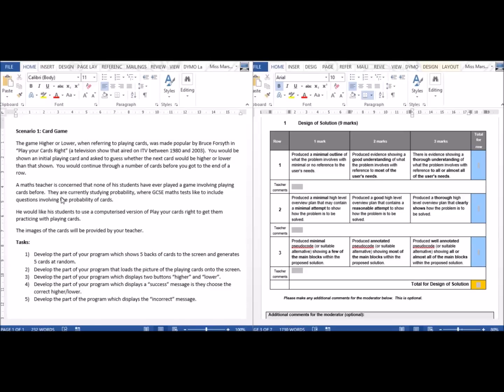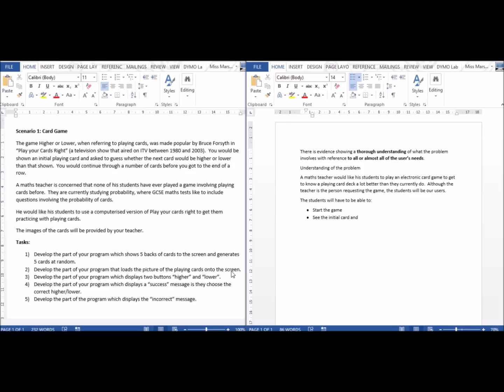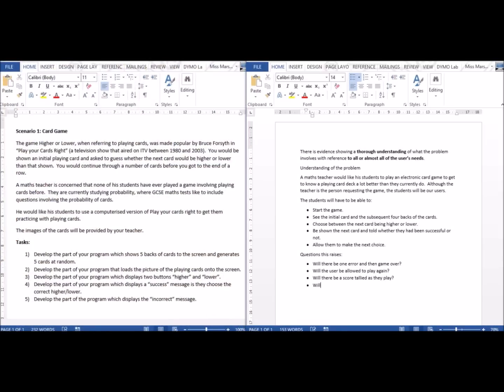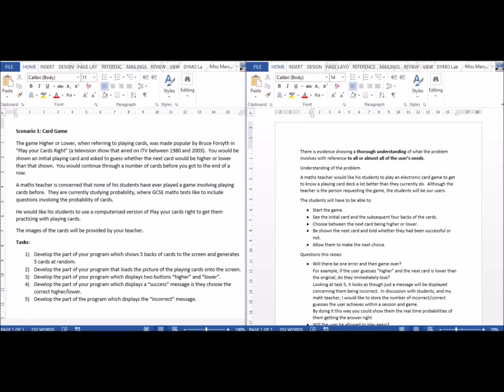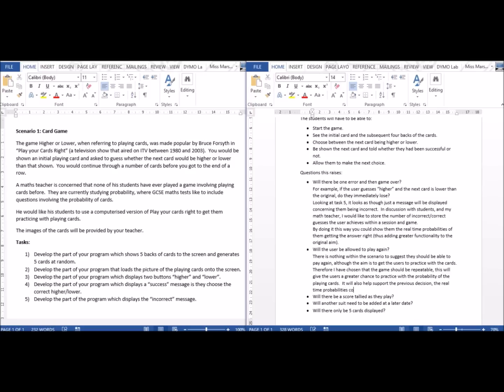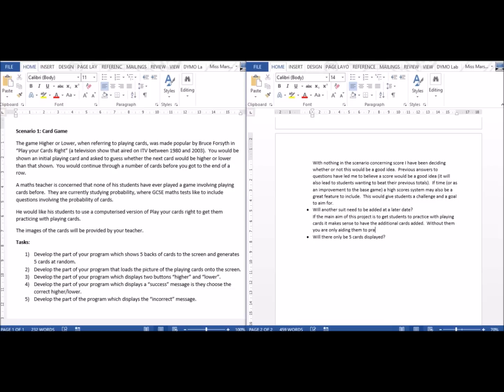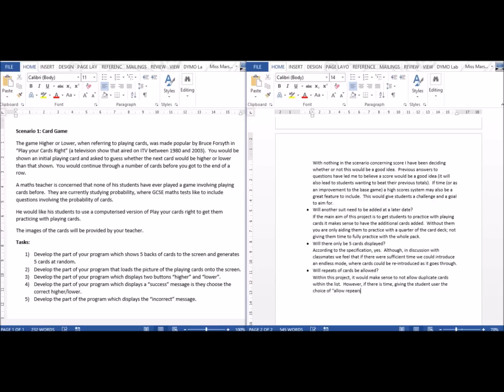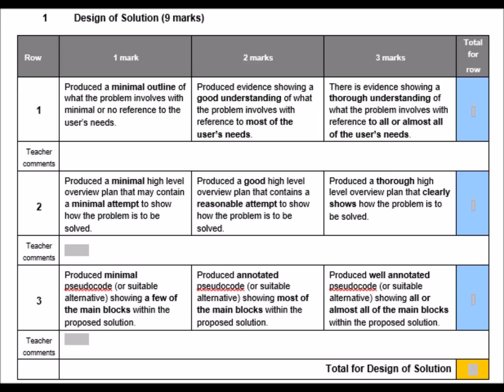1 Understanding the problem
We first need to look at the scenario (given to us by the exam board) and how we make sure we show anyone reading that we fully understand the brief.